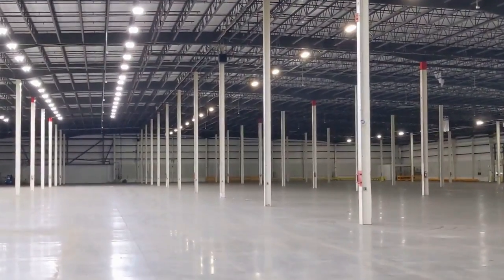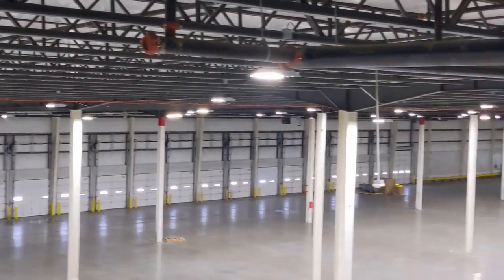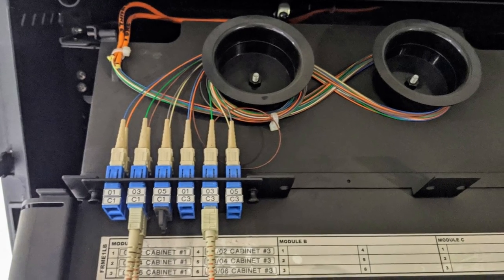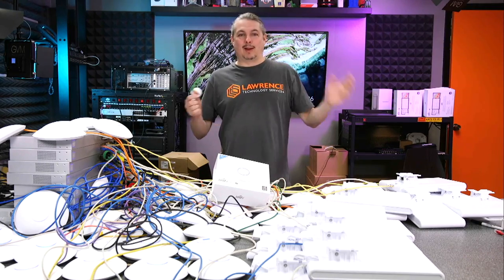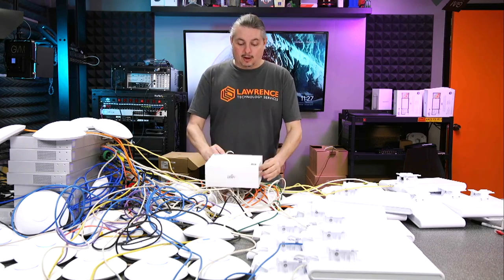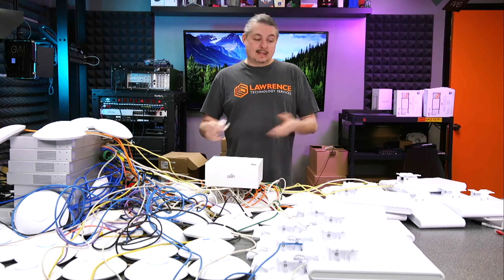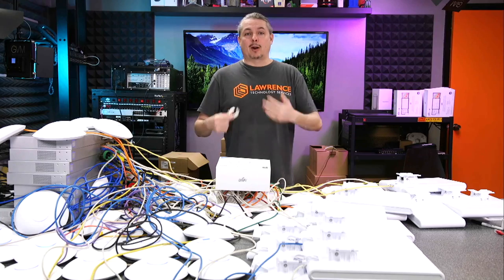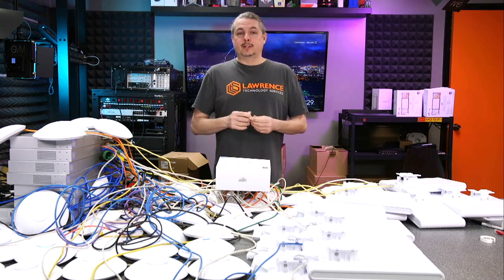Project: Installing 52 Ubiquiti UniFi Wireless Access Points For A Warehouse.